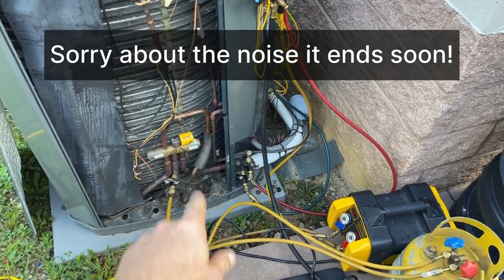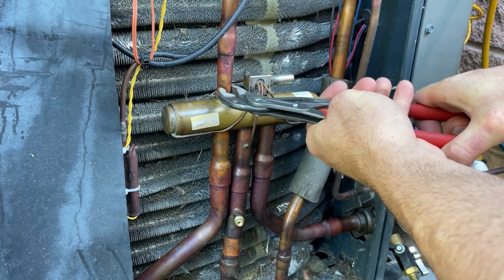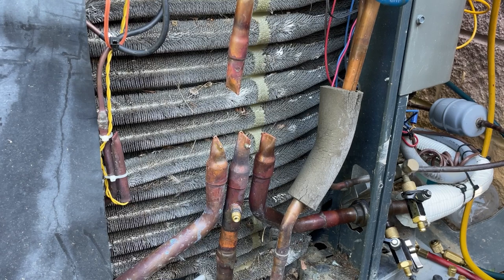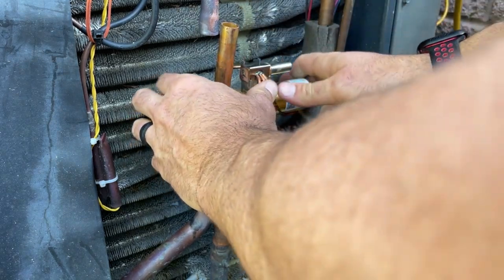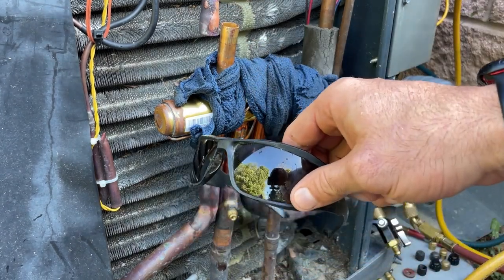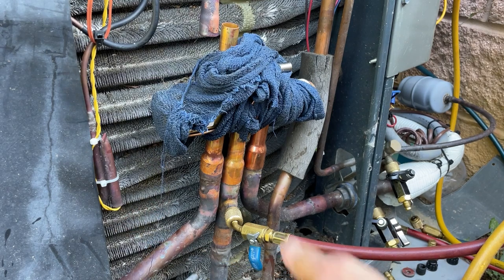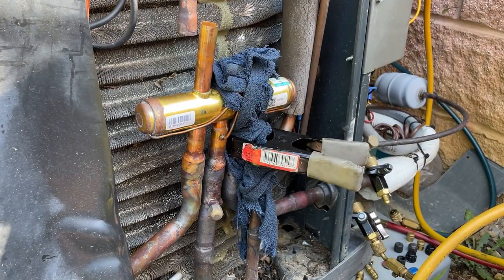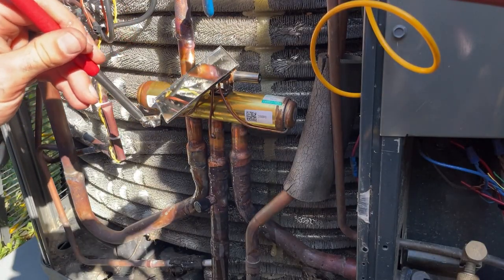HowTo28: EASILY Replace a Reversing Valve + Tips & Tricks :)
In this video I show how to replace a reversing valve the easy way!  Plus, like always, I throw out some free tips and tricks :)

*All sales, returns, etc. are handled by Teespring.  If there are any issues please contact them directly at...

This channel makes no representations as to accuracy, completeness, currentness, suitability, or validity of any information on this channel and will not be liable for any errors, or omissions in this information or any losses, injuries, or damages arising from its display or use. All information is provided on an as-is basis. Always follow OSHA guidelines and all other safety guidelines. Never attempt to do anything unsafe or beyond your skill level. Always hire a professional if you need to.